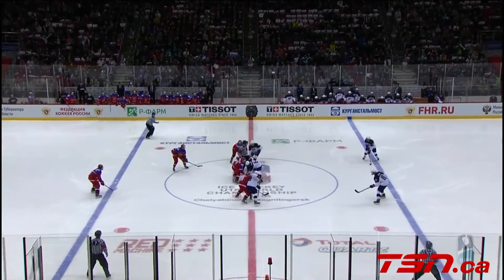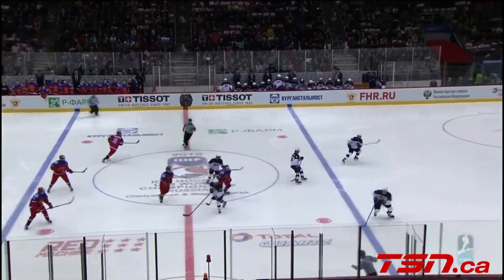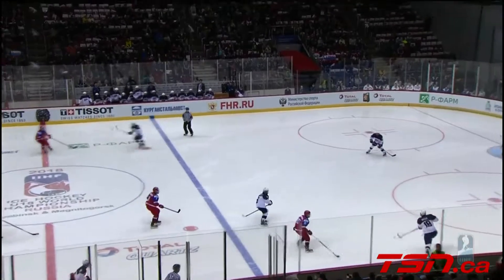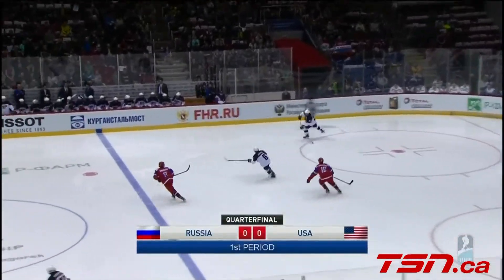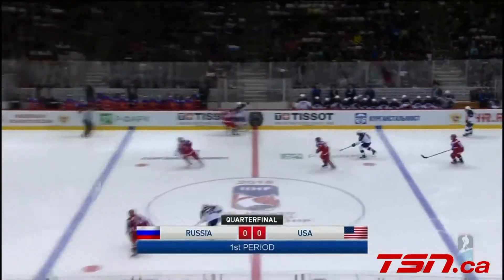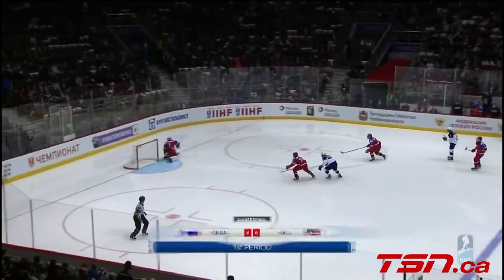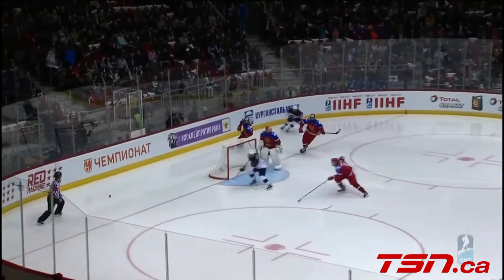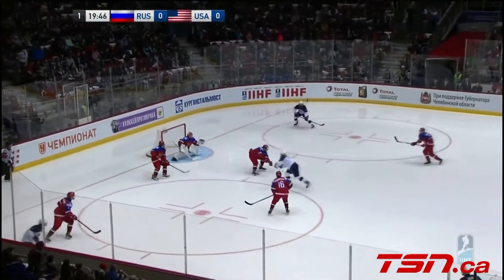2018 U18 World Junior Championship Russia Russia vs. USA (QF)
In a game that proved every bit equal to its billing, USA eliminated host Russia thanks to a third-period shorthanded goal to advance to the semifinal.

2018 U18 World Junior Championship Russia
Russia vs. USA (QF)
Game Highlights
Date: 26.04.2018